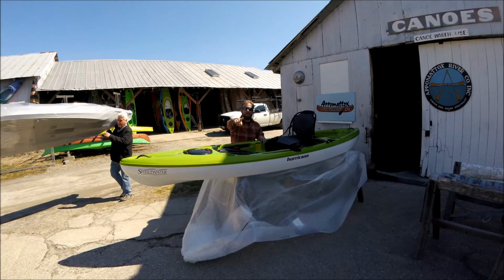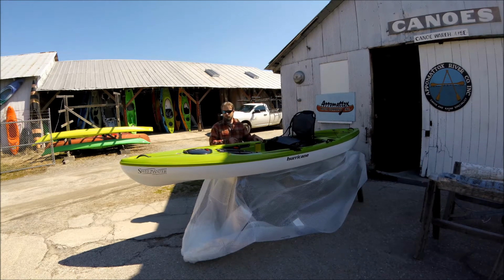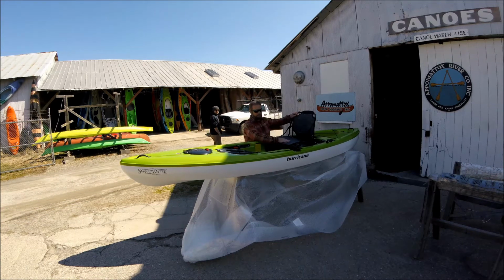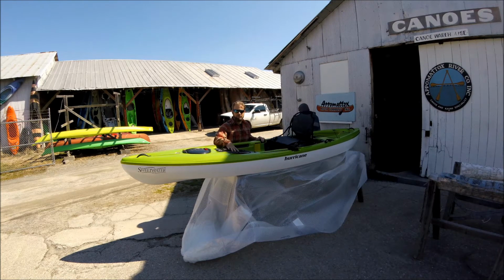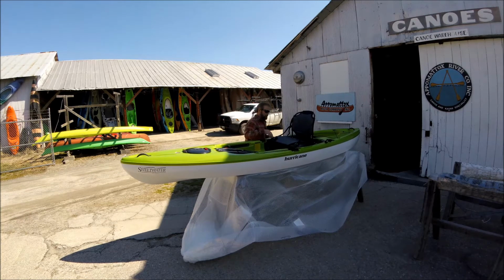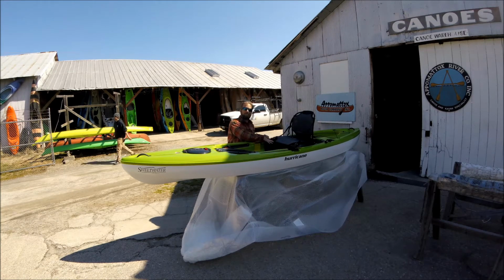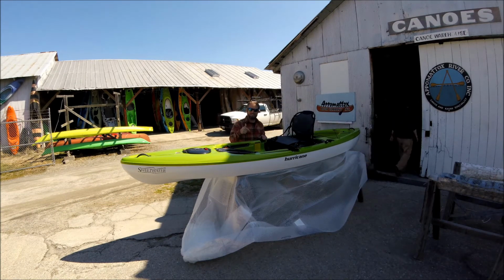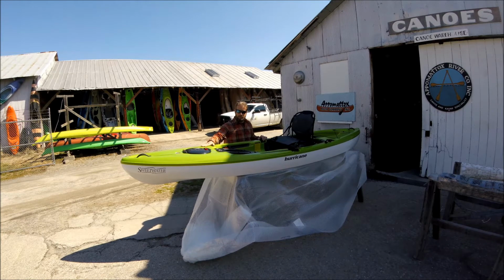Unwrapping the Hurricane Sweetwater 126 Fishing Kayak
Vince gives a brief overview of the new Hurricane Kayaks Sweetwater 126 fishing kayak. It's light, it's stylish, it's stable and it's quick. Check it out!  ***This model is not actually Rudder Ready. can be ordered.